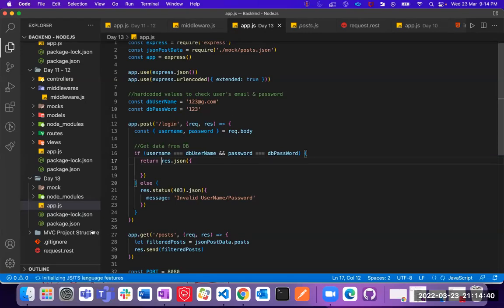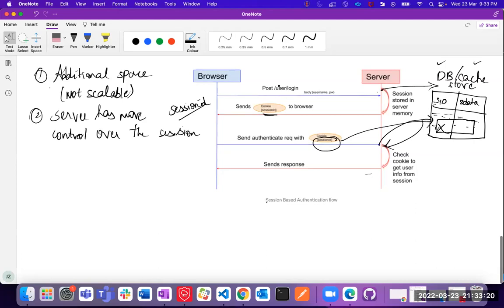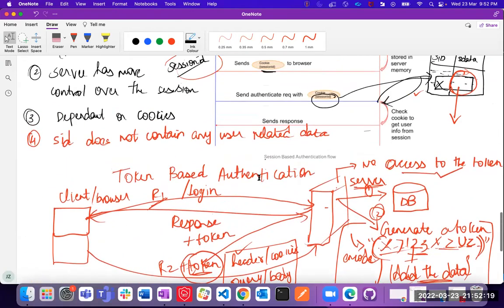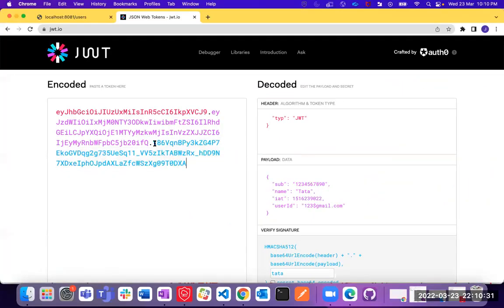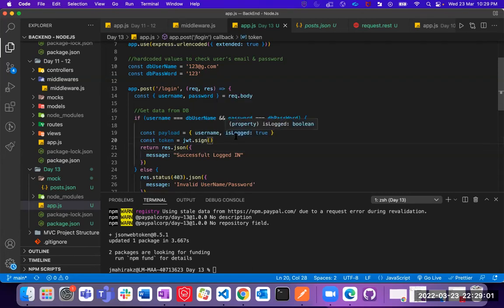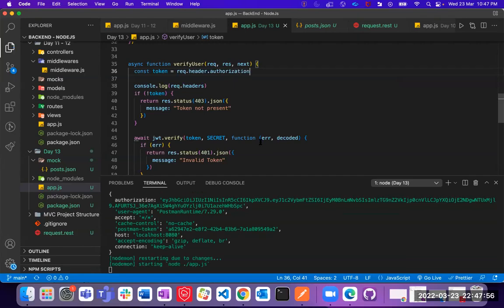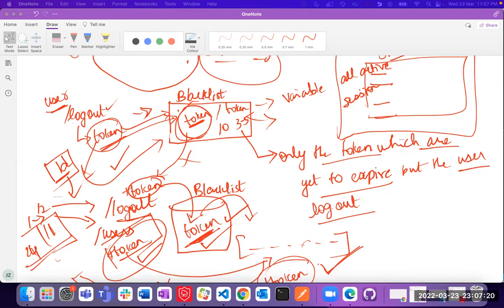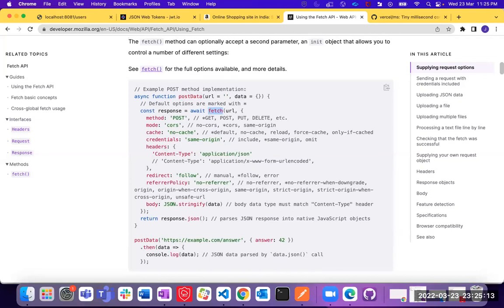151week 30 day 3 lectureToken based Authentication JWT